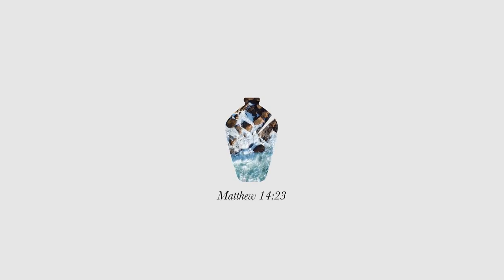Listening with Intention | Guided Christian Meditation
Adapting our daily rhythms to hear where the Spirit is leading with this guided meditation, presented by Alabaster.

Matthew 14:23
“After he had dismissed them, he went up on a mountainside by himself to pray.”

Luke 2:19
“Mary treasured up all these things, pondering them in her heart”

ABOUT:
Alabaster’s vision is to see all of humanity experience God as good and beautiful. We create excellent and beautiful work that expands people's understanding of God and inspires people to make work that serves others.

VIDEO CREDIT:
Writer: Sabrina Dawson